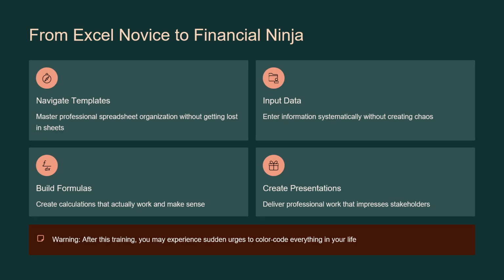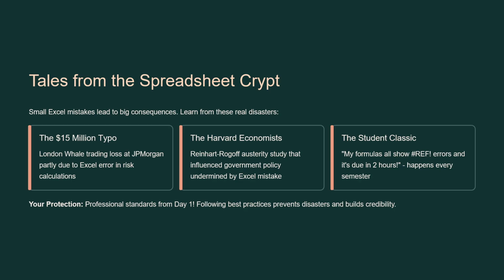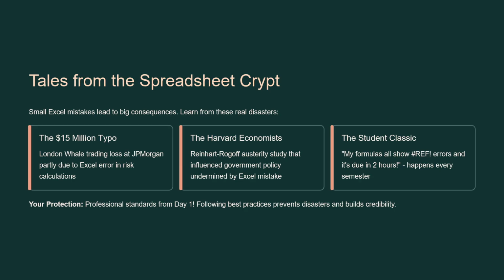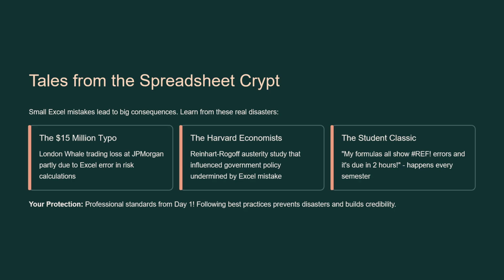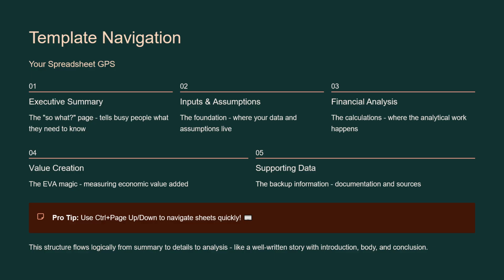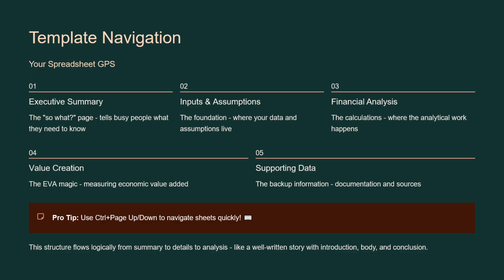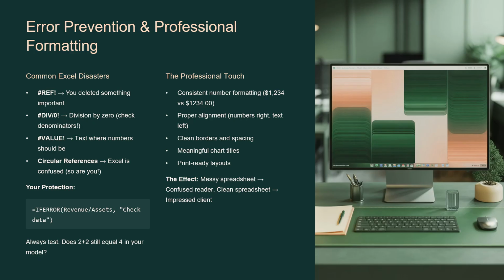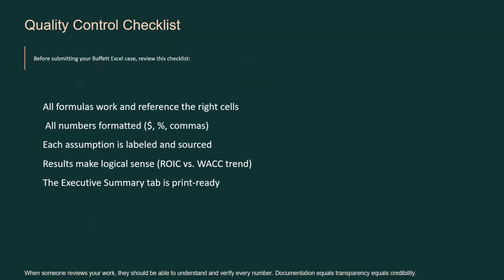Excel for Case Analysis ss